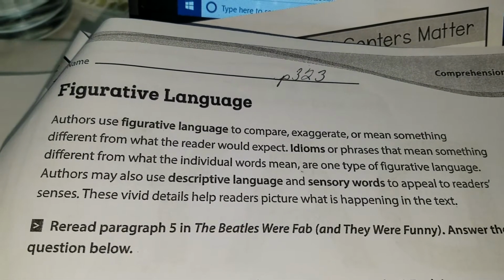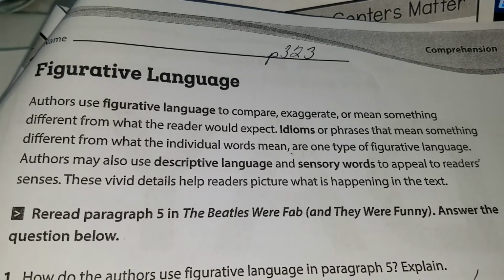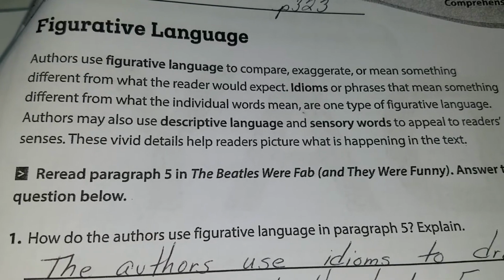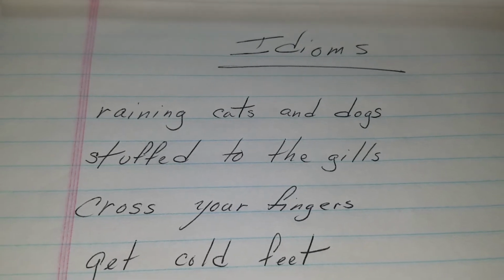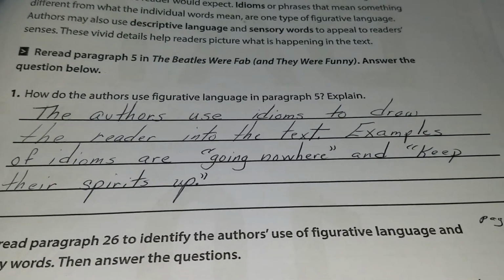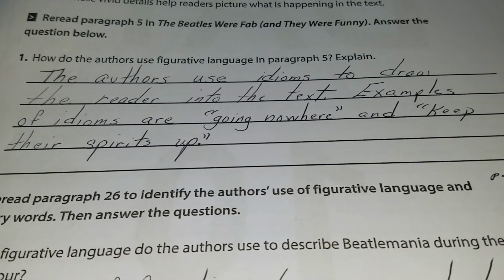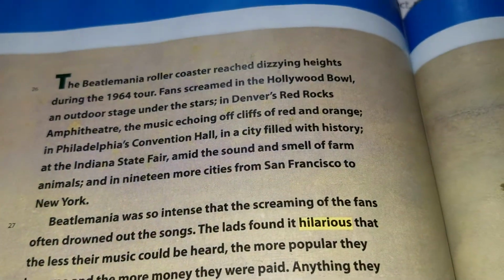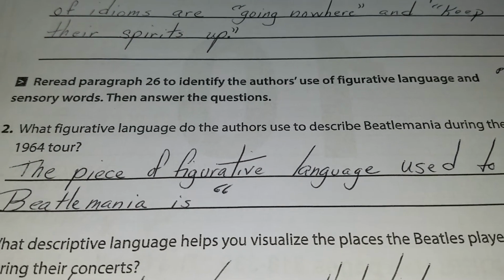Day 9 of the Remote Learning Packet--Figurative Language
Ms Grace reviews figurative language and idioms. We will work through the task. You will need your reading book, pages 323 and 330.